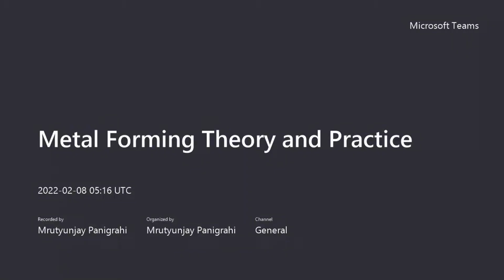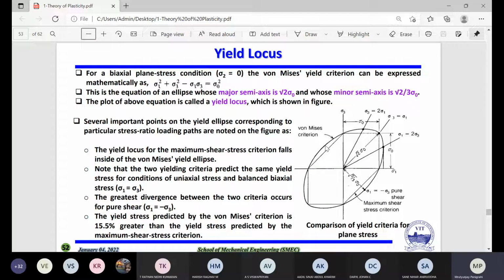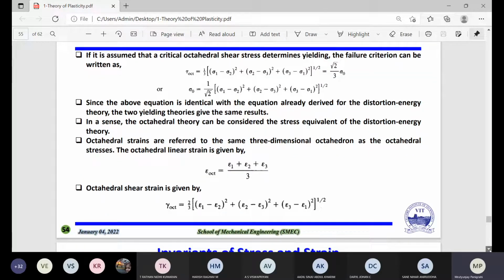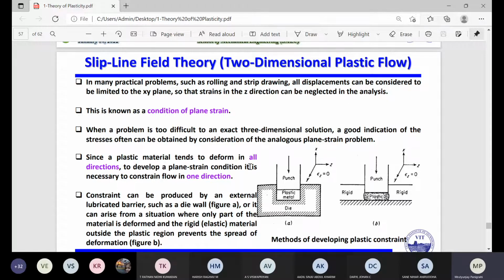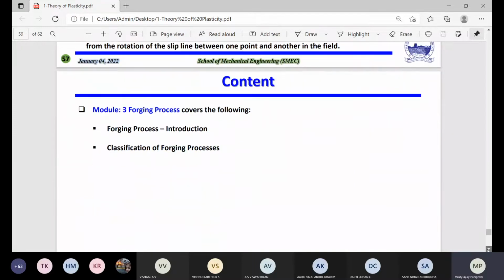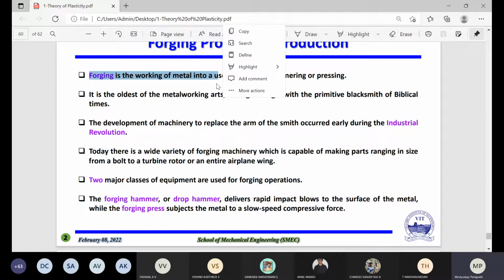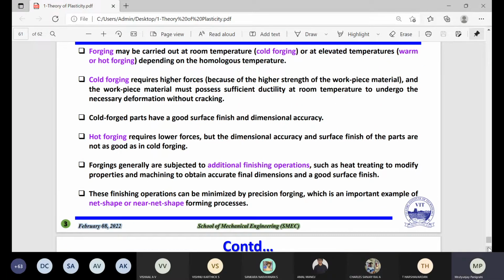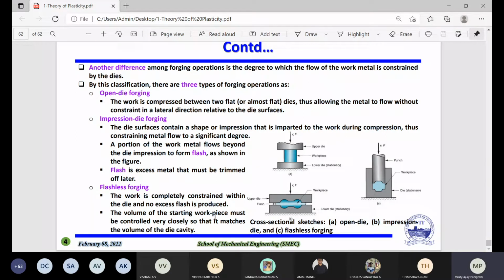Metal Forming 02 08 2022